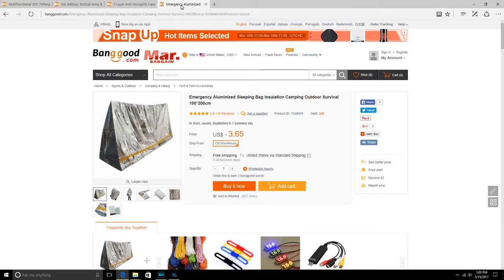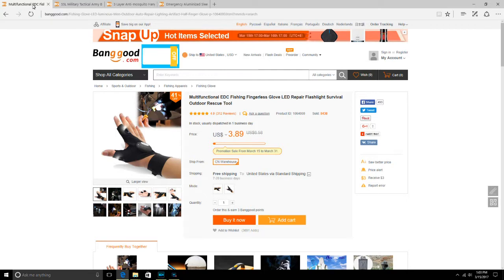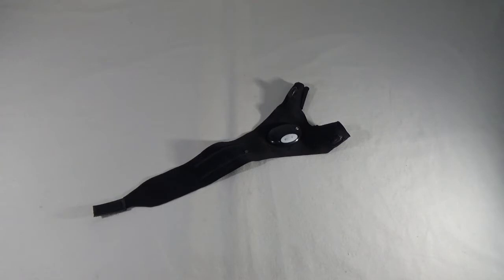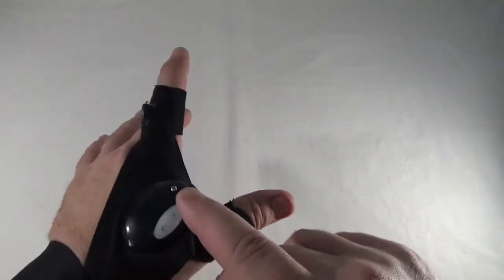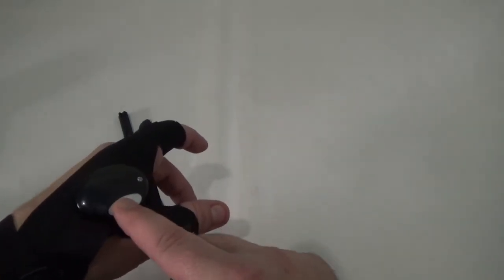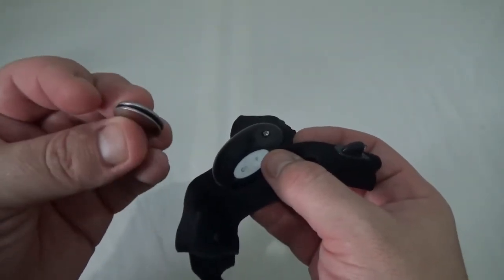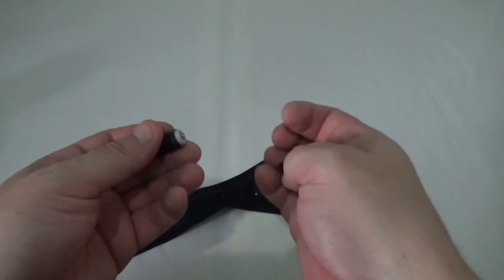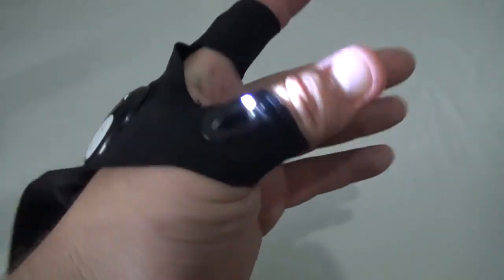Banggood LED Glove Is It Worth It L2Survive with Thatnub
Again we are checking out some stuff on Banggood.com and we have an LED glove.  This is something that I use everyday at work because I can use them when I need a light while writing while keeping my hands free.